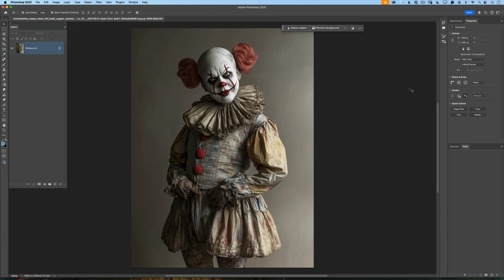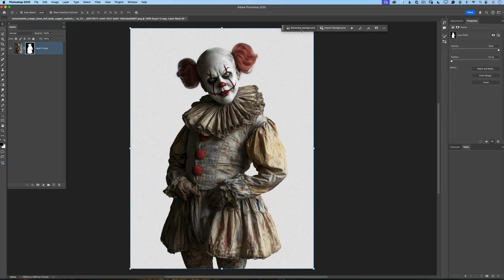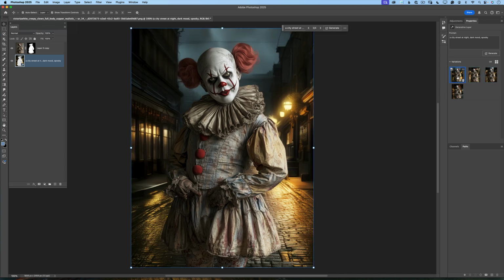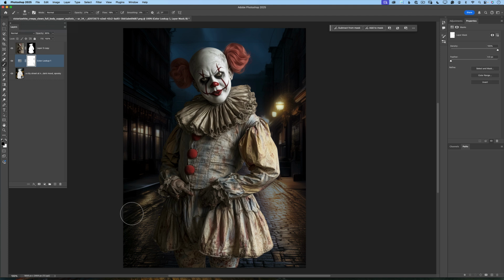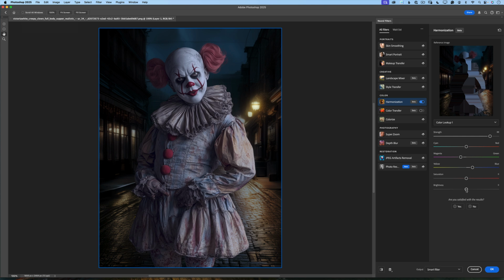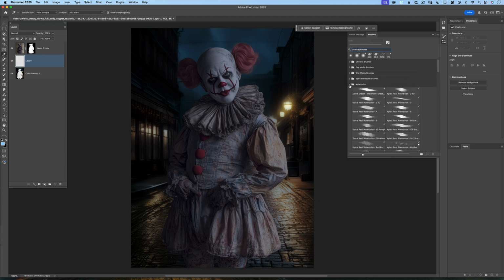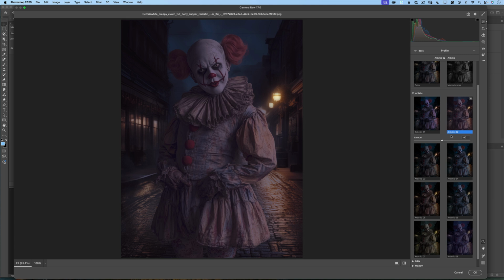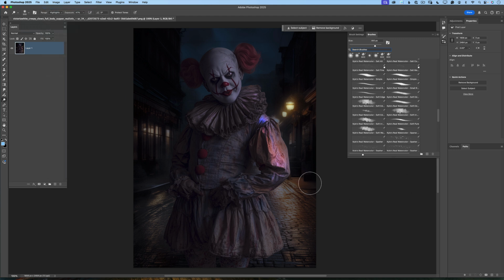A Spooky Halloween Evening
Create a Spooky Halloween Clown Scene in Photoshop – Easy & Creepy Tutorial!